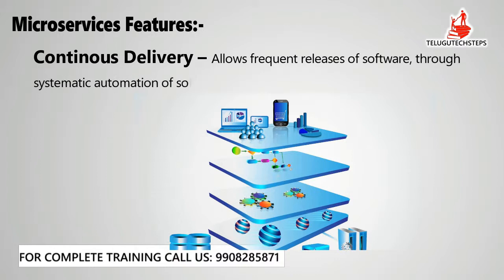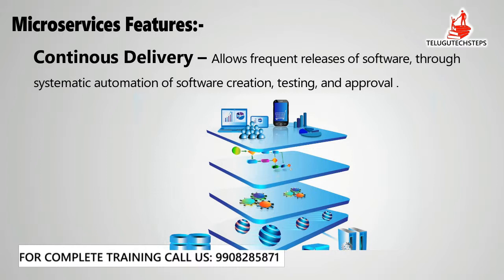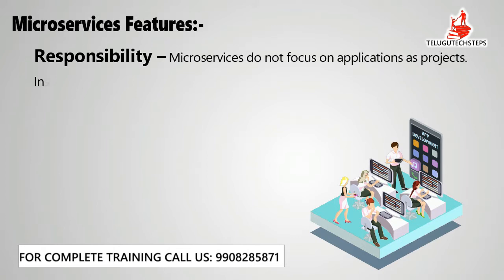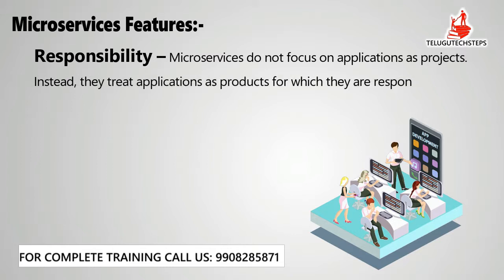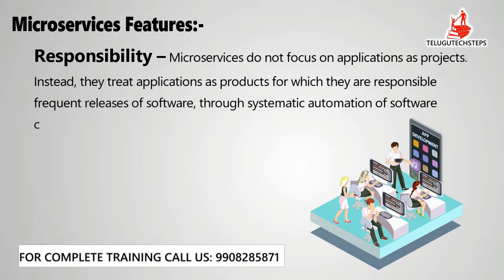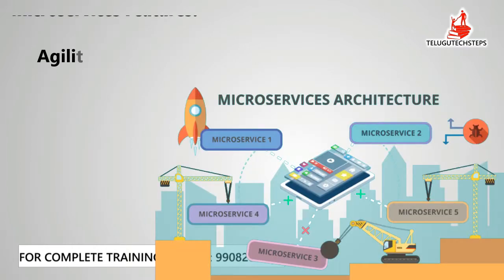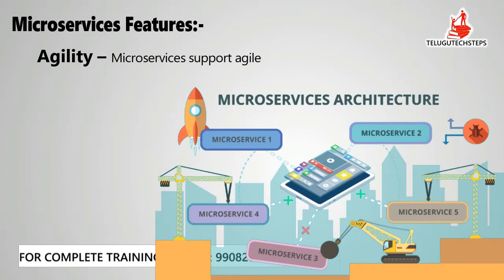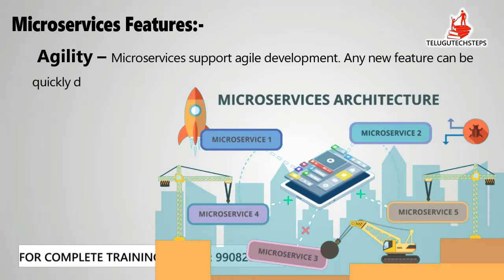Features Of Microservices in Telugu.